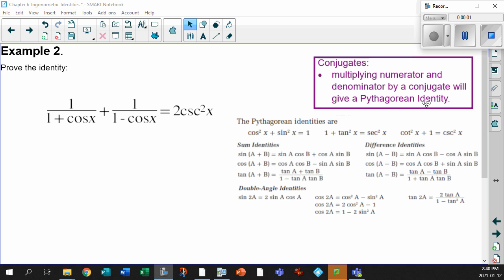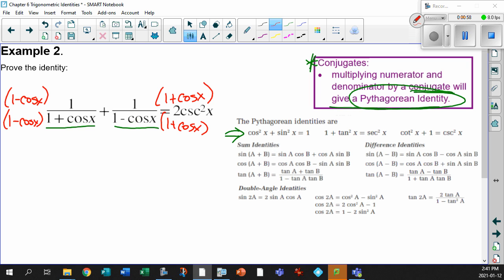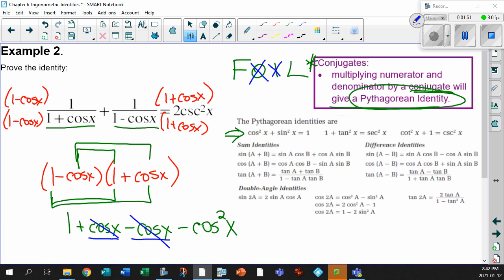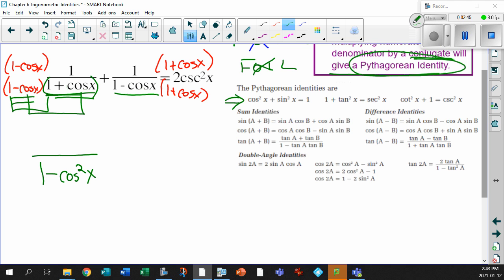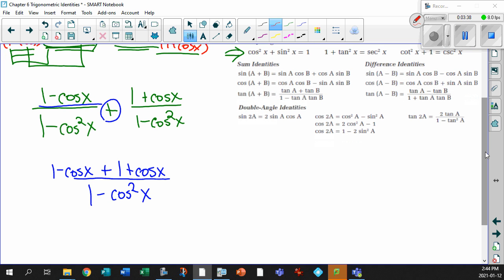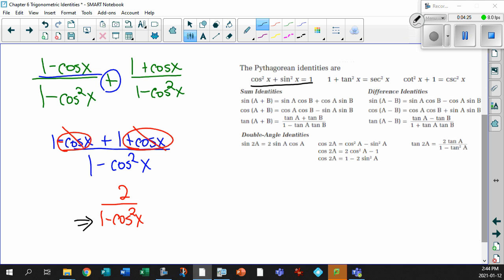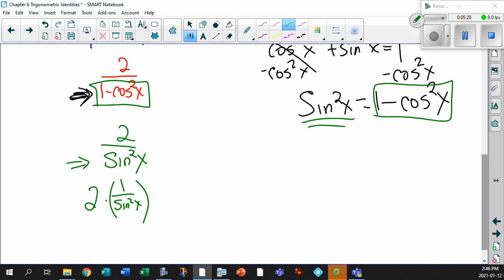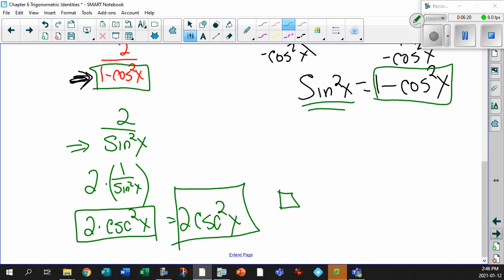Unit 6 3 2 Proving Identities Using Conjugates